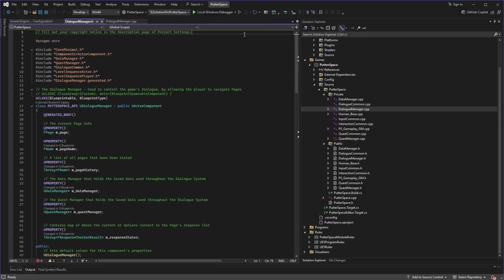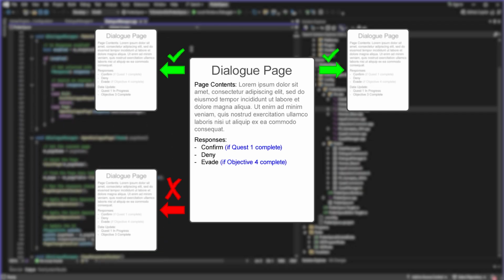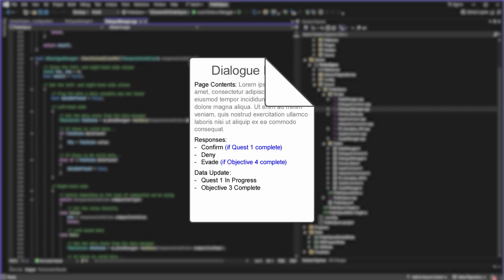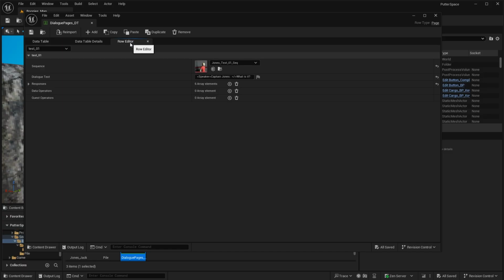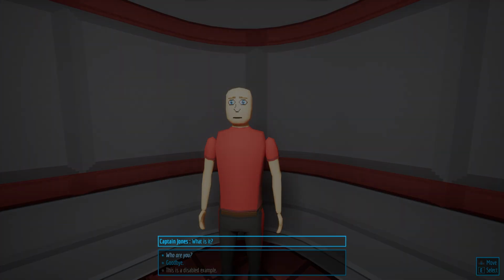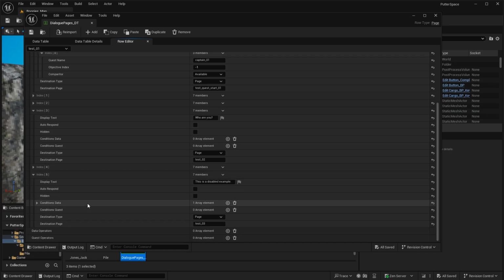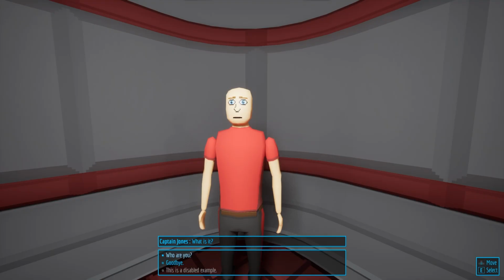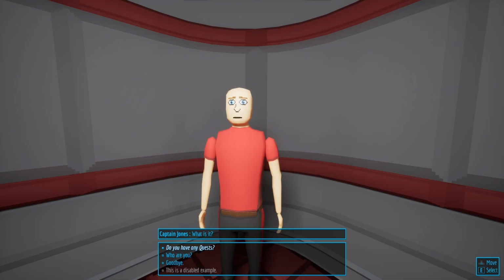Steve's Devlog: Making a Dialogue System with UE5 and C++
I explain the high-level concepts of my dialogue system, built in Unreal Engine 5 using C++.

The system is built around the concept of pages. Each page contains dialogue, as well as a list of possible player responses.

When a page is opened, a responses checker is run to see if the conditions for each response are met. Only responses where all conditions are met can be selected. These conditions can include quest and objective status variables.

Responses will lead to new pages. Pages can alter quest and objective status variables.

All page descriptions are kept in common data table. Creating new conversations is as simple as adding new rows to the data table.